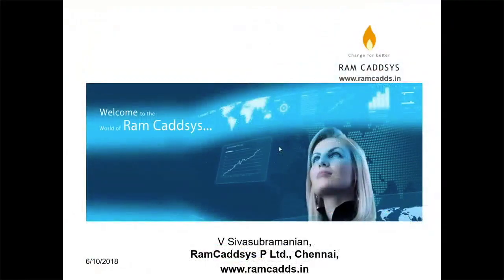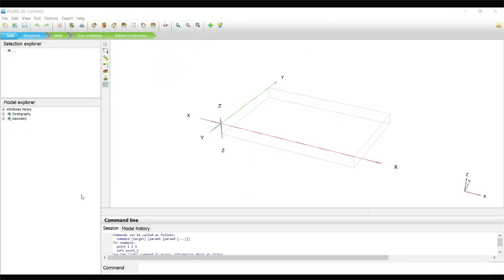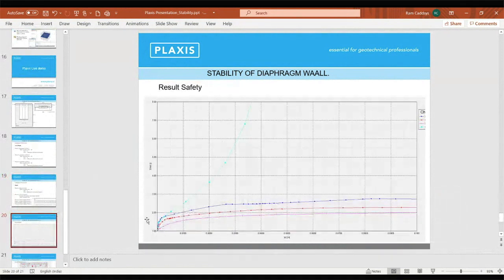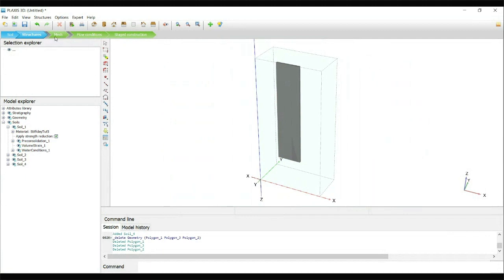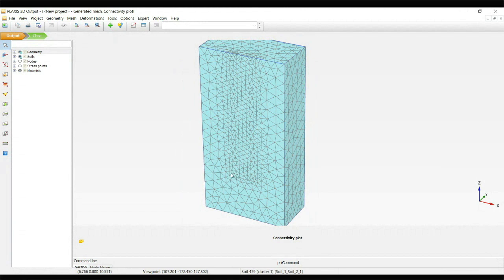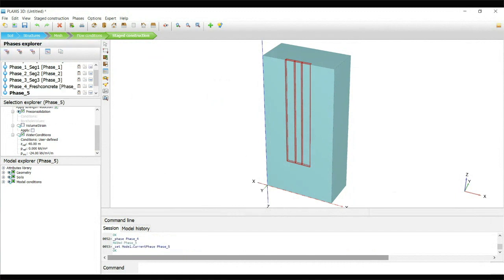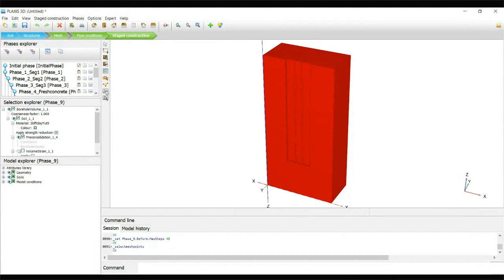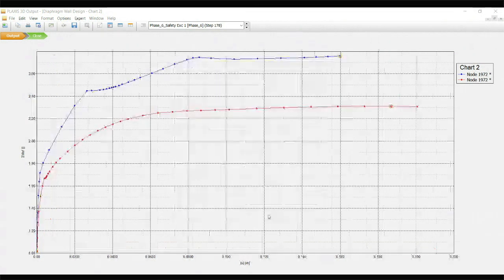Stability of D-Wall Excavation: Live demonstration with PLAXIS 3D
PLAXIS Webinar Tuesdays: Webinar 4

Speaker: Mr. Siva Subramaniam, GM RAM Caddsys

This fully practical session will be on modelling the D-Wall construction, checking the stability during and after the construction of the D-wall.